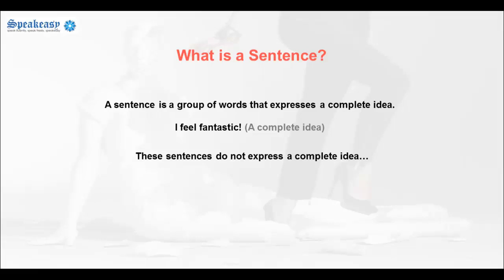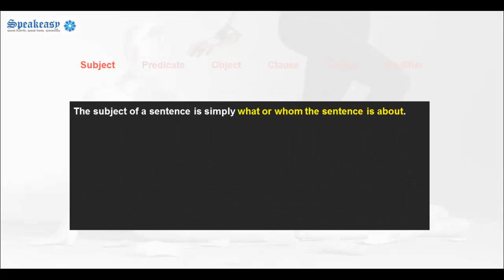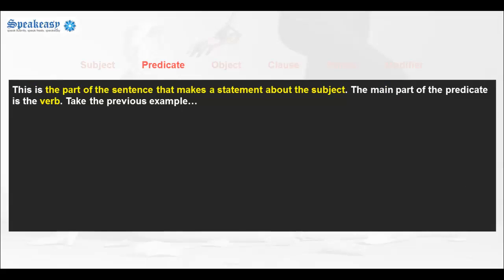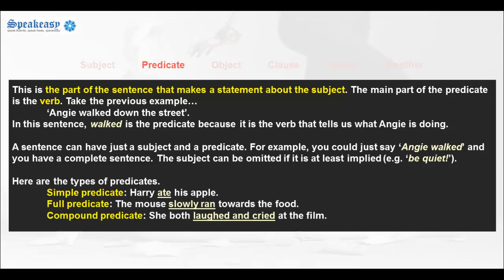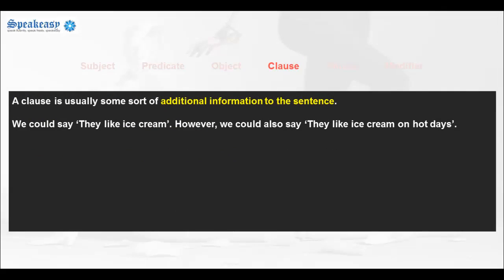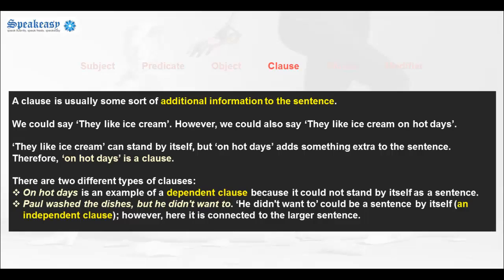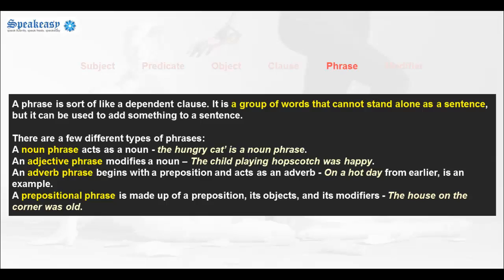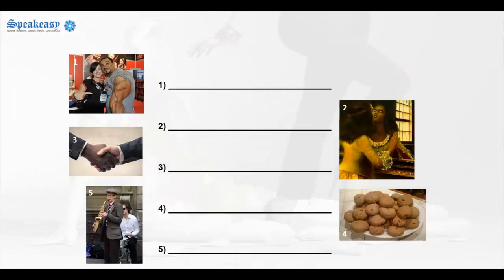Speak Better English - 003 Parts of a Sentence